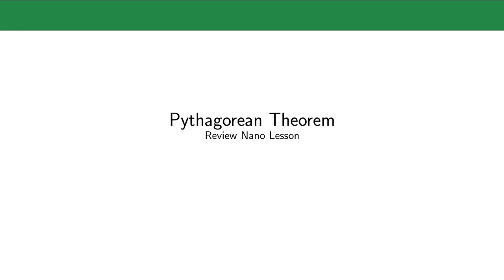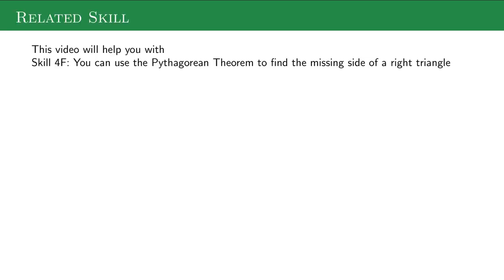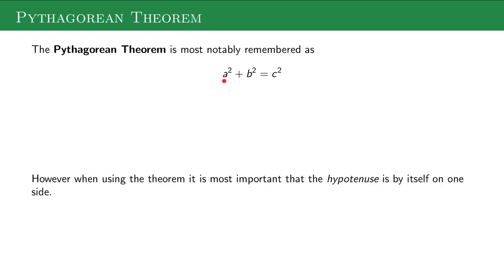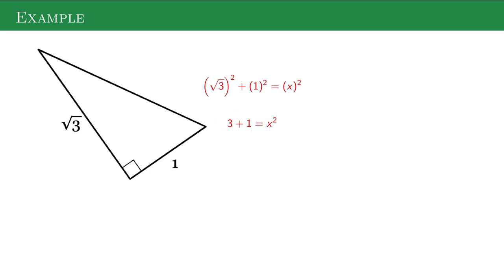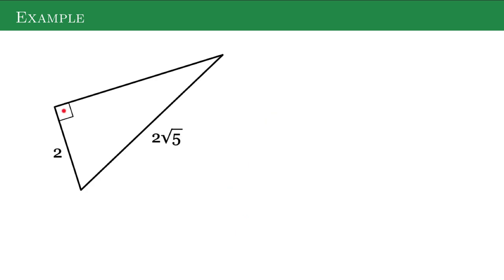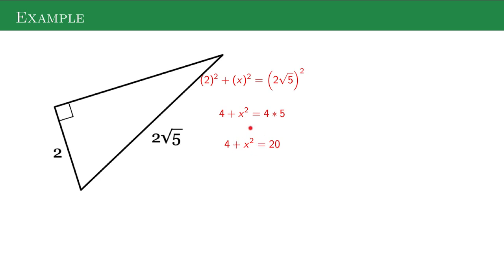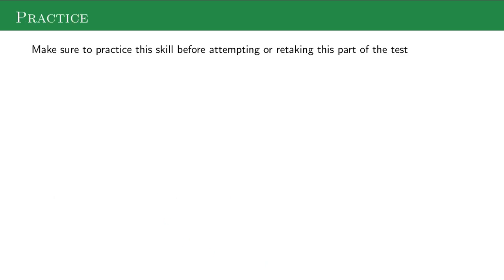Nano Review: Using the Pythagorean Theorem